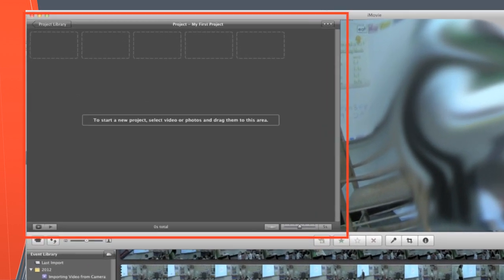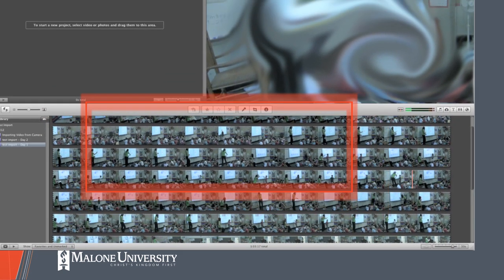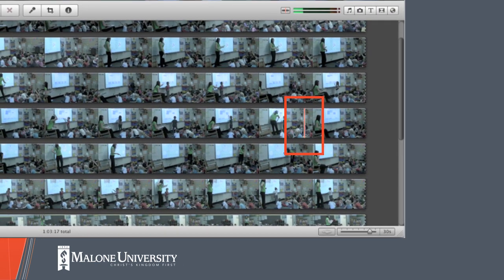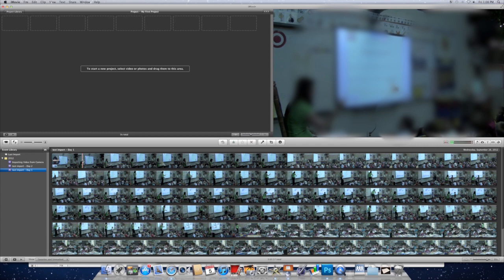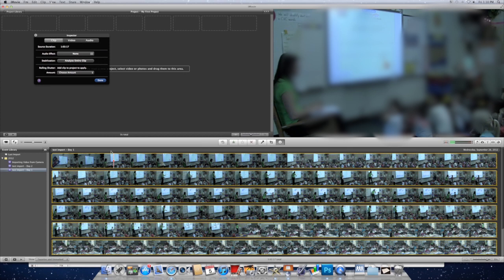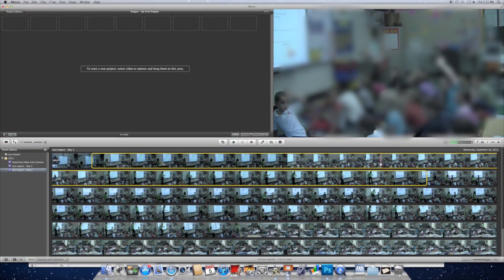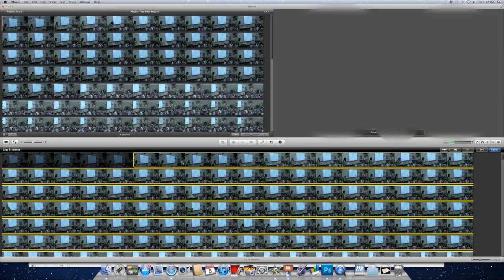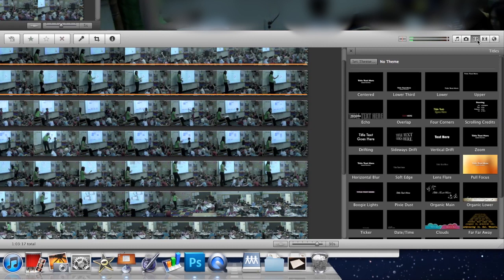Editing a Movie in iMovie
Created for student teachers at Malone University who are recording themselves for state licensure requirements, this video covers how to take your edit the footage taken in the classroom in iMovie. This is part of a larger series of videos that walk students step by step through the process of planning, recording, ingesting, editing, exporting, compressing, and uploading to the campus' assessment system.